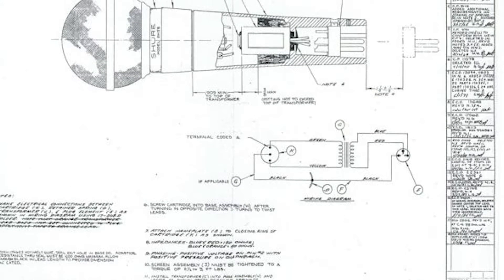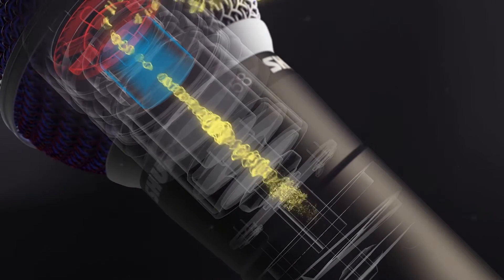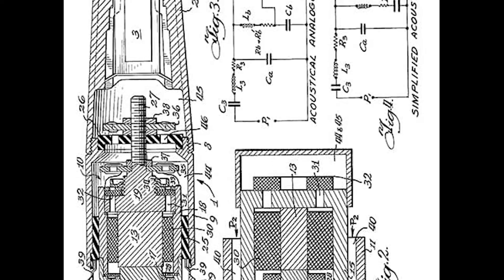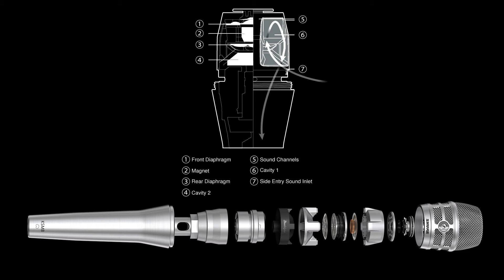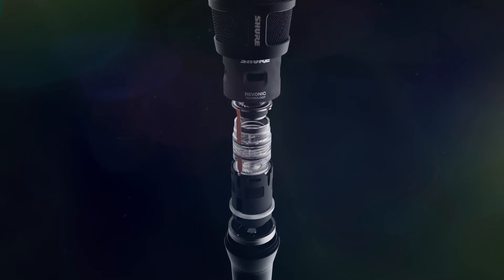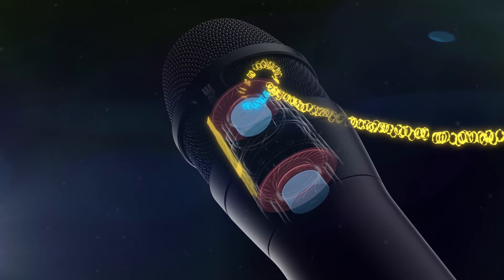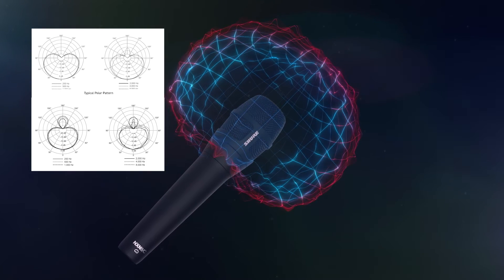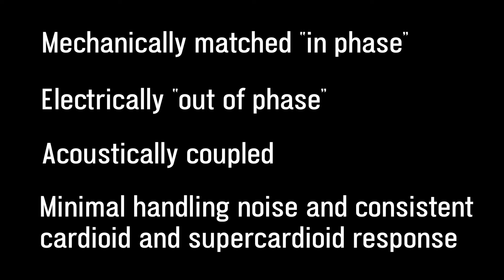Nexadyne Revonic™ Technology Explained | Shure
Join Yuri Lysoivanov and Roger Grinnip as they unveil the groundbreaking Revonic™ technology in the Nexadyne microphones. Discover how decades of innovation have led to exceptional audio performance.
- The history and evolution of Shure microphones, starting with the SM58
- The unique pneumatic shock mount developed by Ernie Seeler
- Introduction of dual moving coil systems in Revonic™ technology
- How the motors being in and out of phase affect handling noise
- The development of a consistent cardioid or supercardioid polar pattern

Don't forget to leave your questions about Revonic™ technology or Nexadyne microphones in the comments!

0:06 Brand New Technology in Microphones
0:48 Innovative Microphone Technology
2:04 Revolutionary Acoustic Engineering Explained
3:15 Conclusion